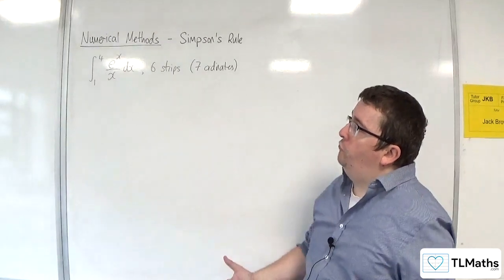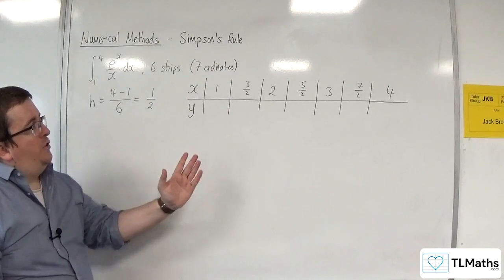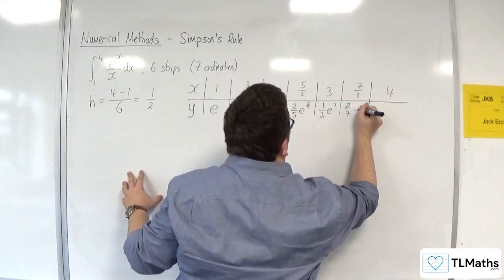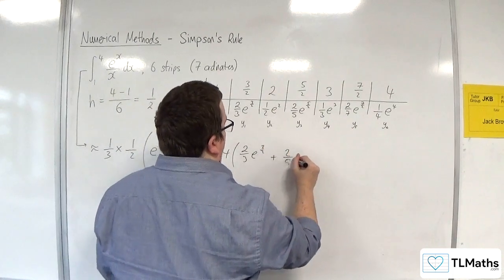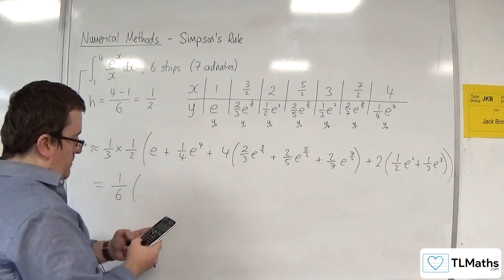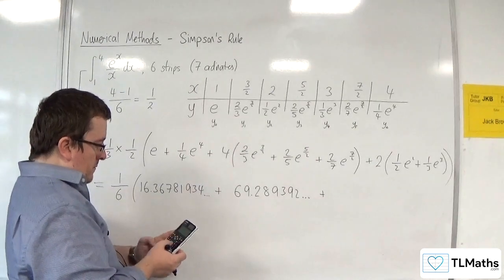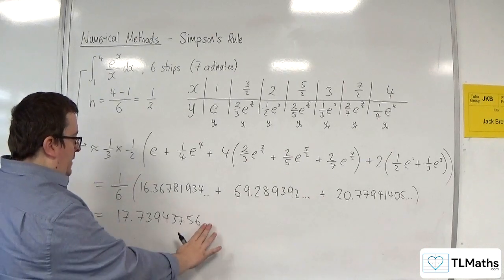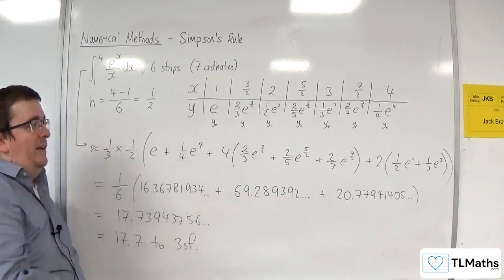AQA A-Level Further Maths J1-04 Numerical Methods: Simpson’s Rule Example